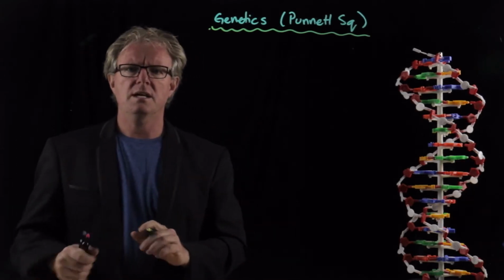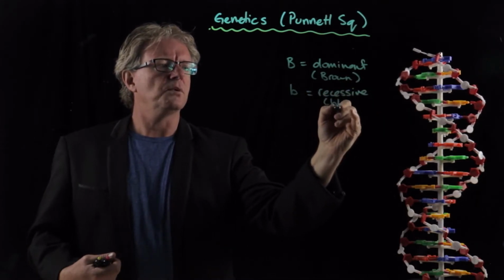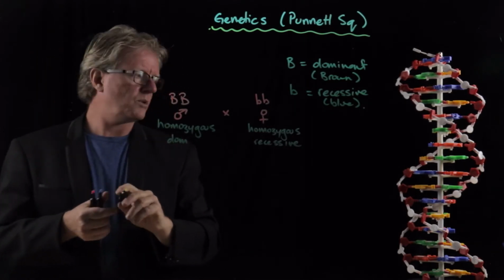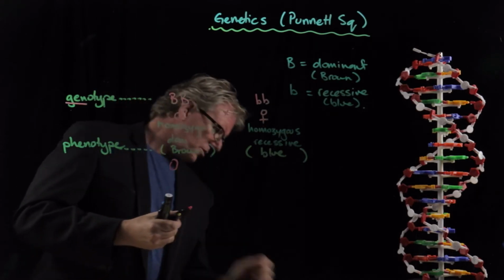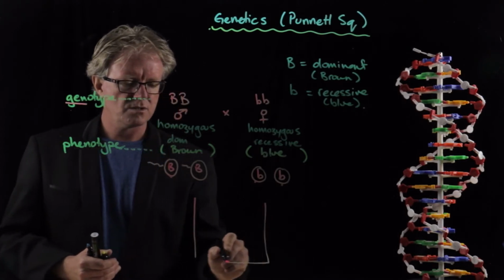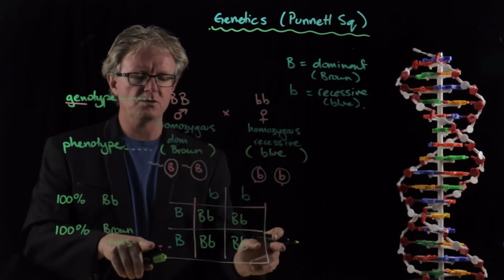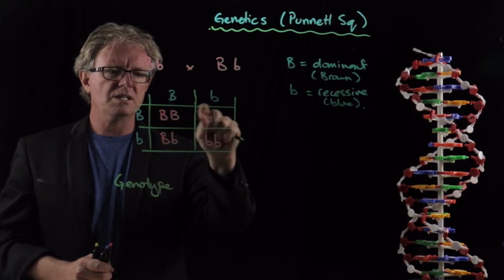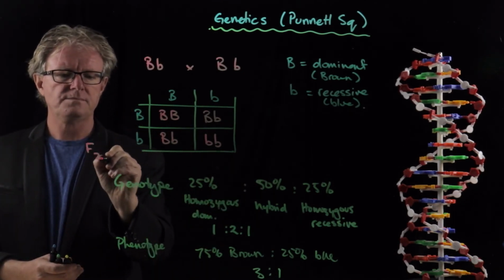Genetics Punnett Squares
Examines basic monohybrid crosses